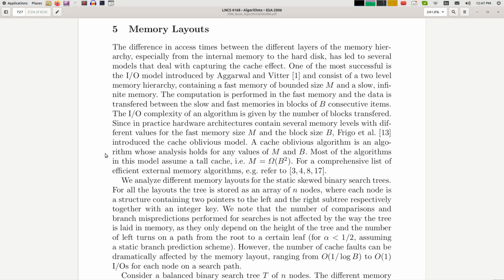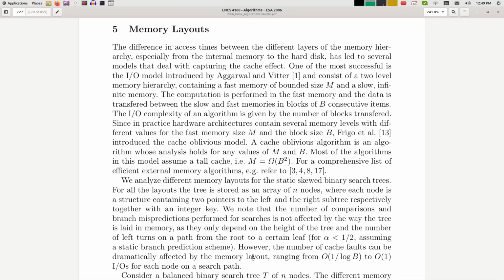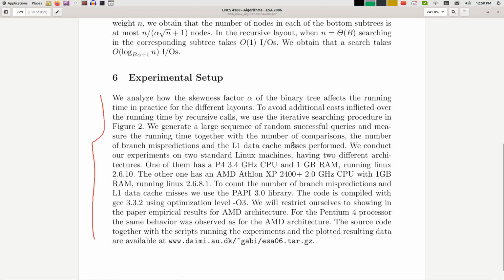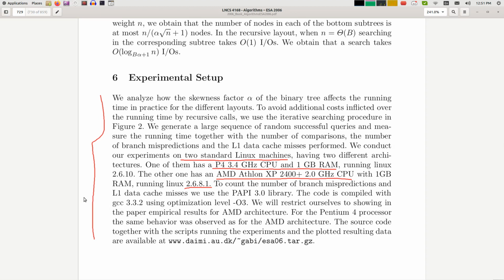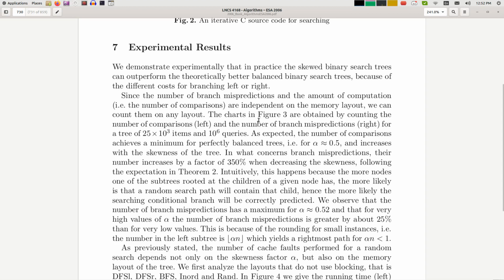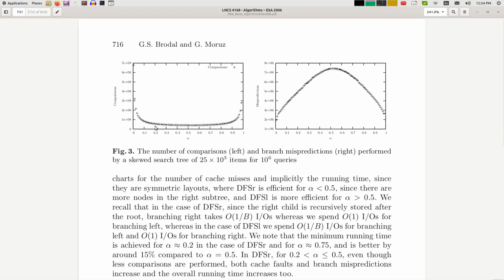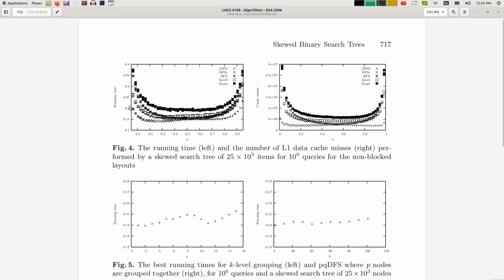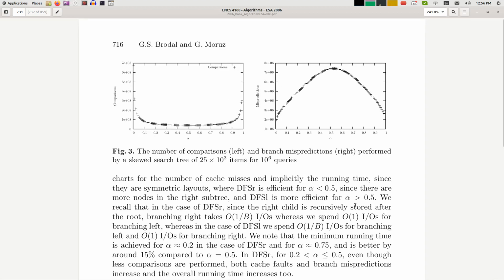21 Example 2: Skewed Binary Search Trees (part II) theory and experiments